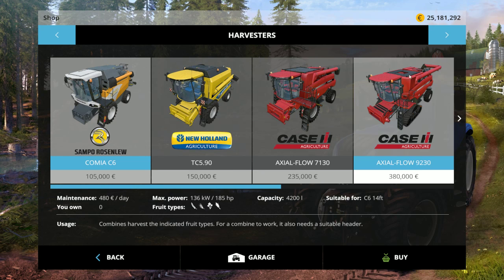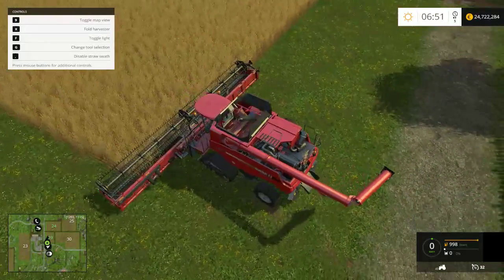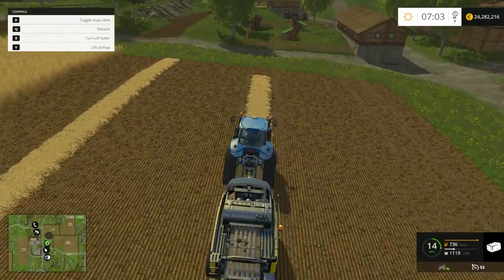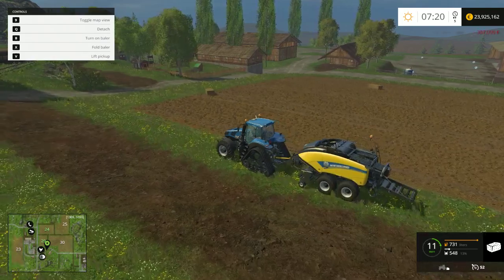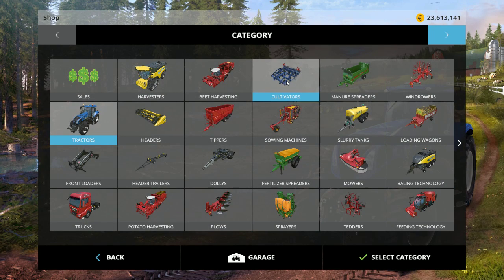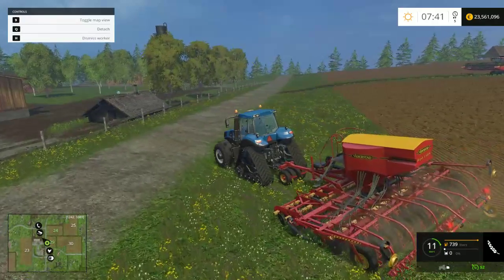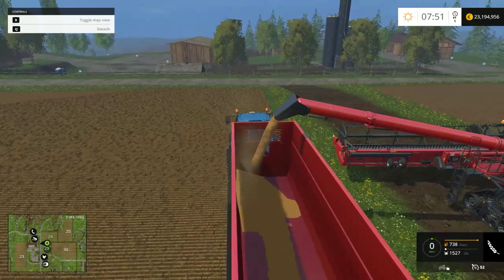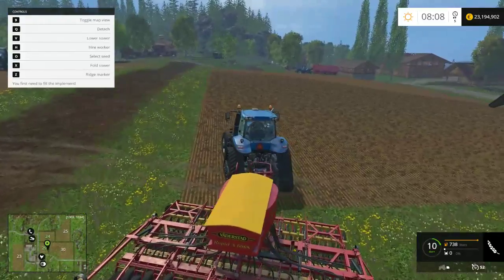Lets Play Farming Simulator 15 - Episode 2 - Buying Farm Machinery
Farming Simulator 2015 - Episode 2. In this episode we will be buying machinery to start the more traditional methods of farming like harvesting wheat.
We will be buying a Combine Harvester, a header, a tipper trailer, a cultivator/seeder, a baler and a few tractors to lug everything around.